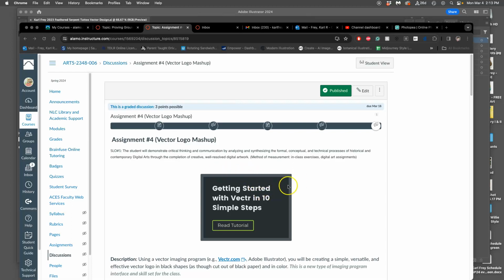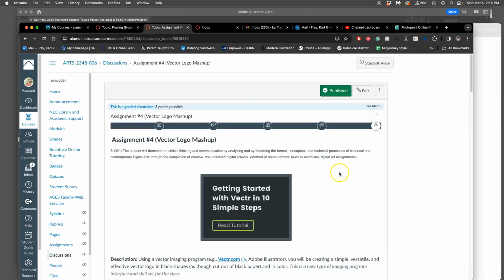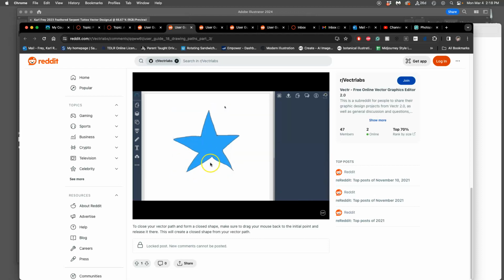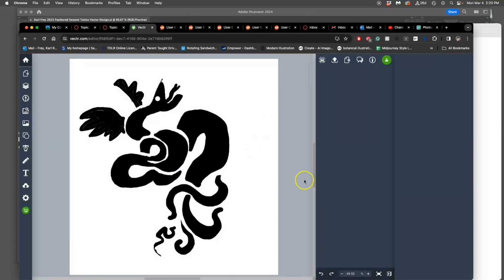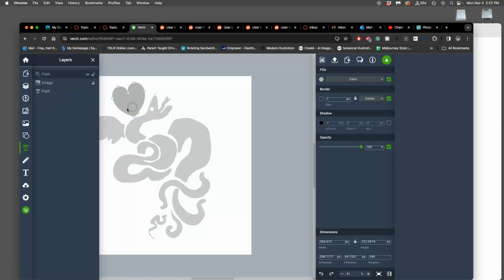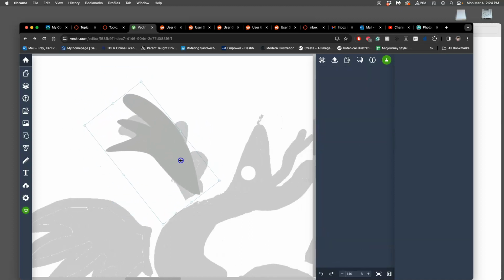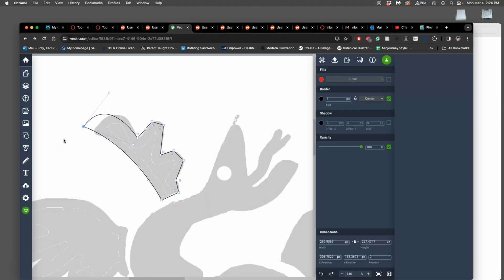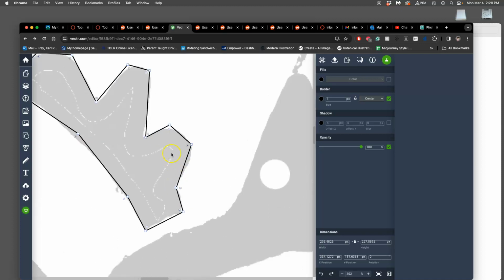4 Bringing Your Refined Logo Sketch into Vectr com Freeware